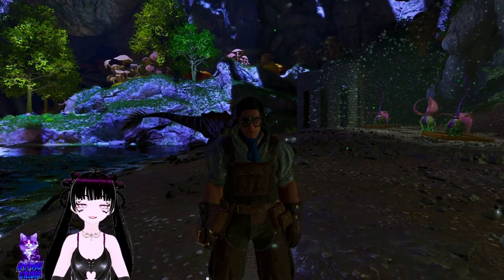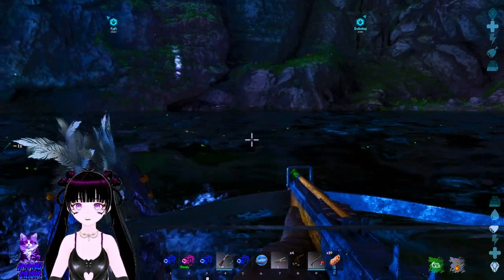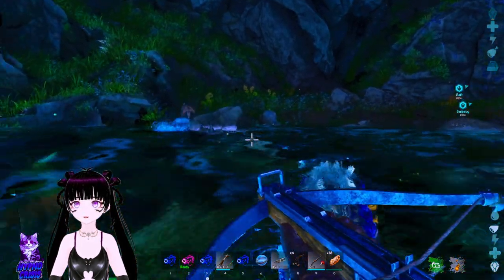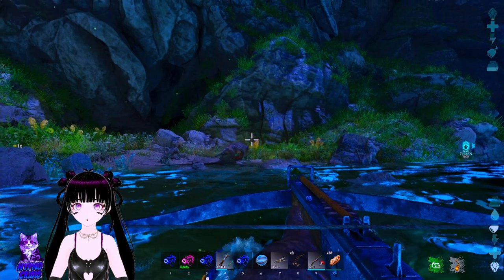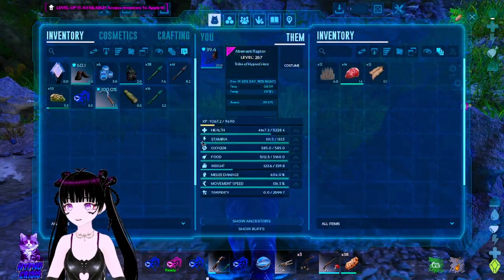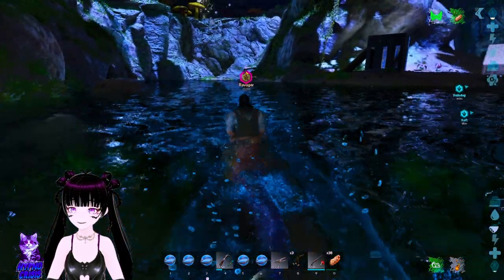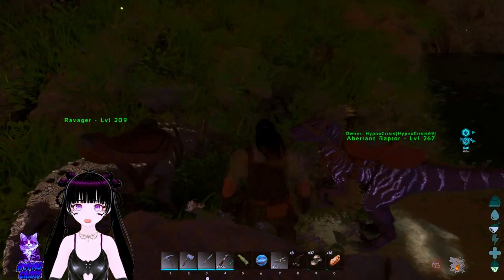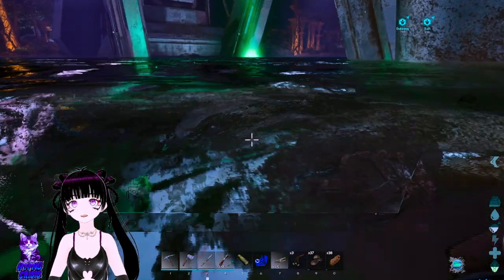A Ravenger has joined your party!! Ark Survival Ascended Aberration [Episode 6]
We tame the ravenger at the back of our base and decide to go explore a little with the Yi Ling, this is our first blue zone experience!

Join in the chaos and fun! simply because why not right?